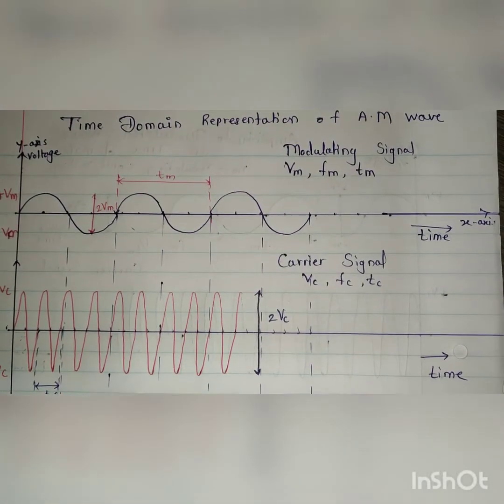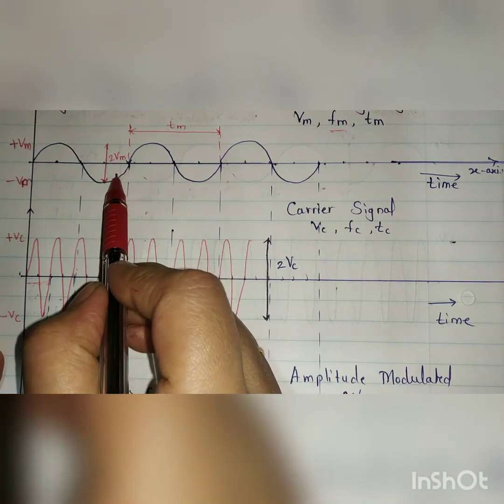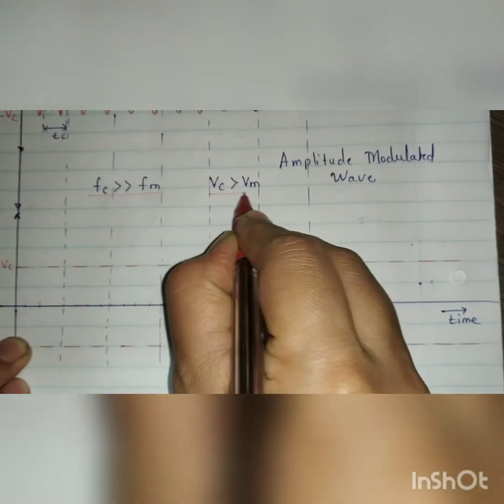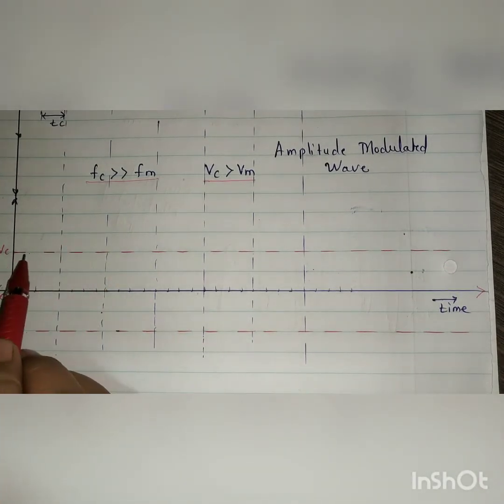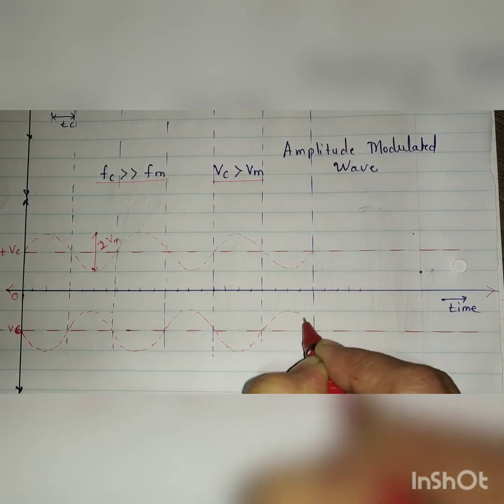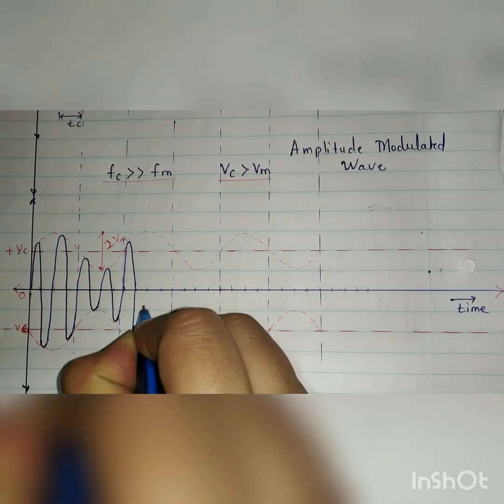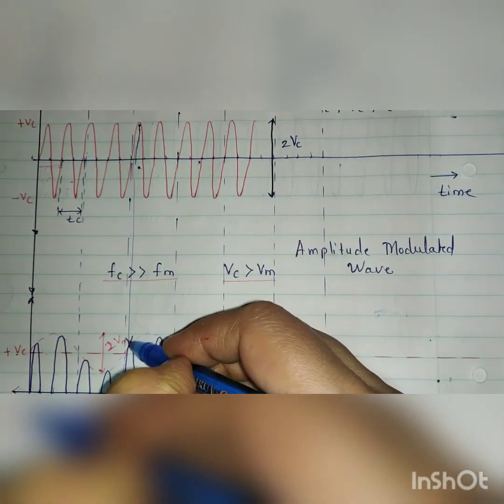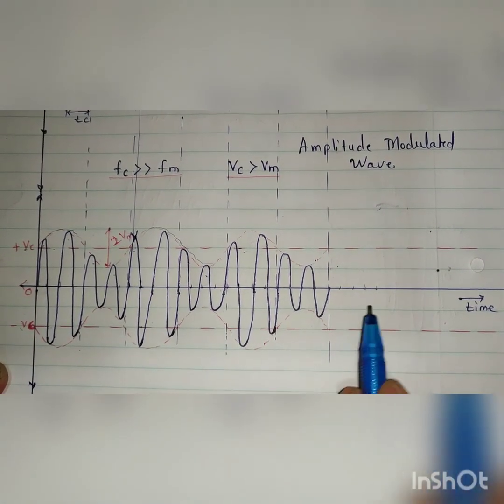How to draw Amplitude Modulated wave in time domain on paper